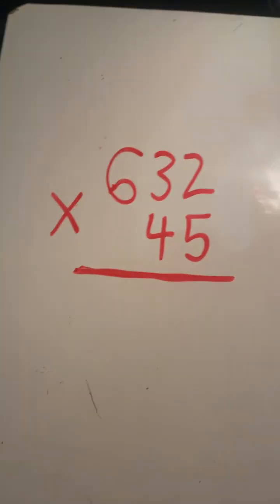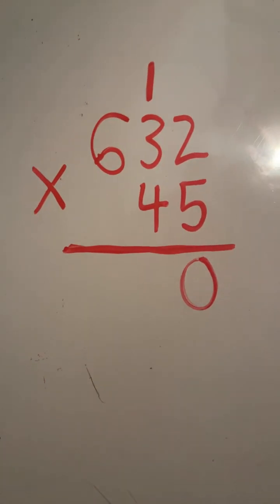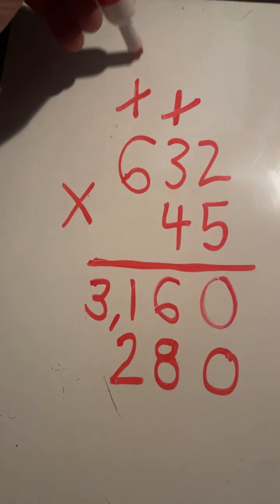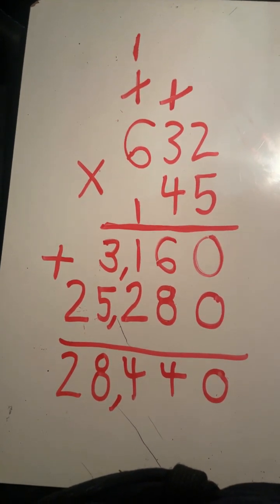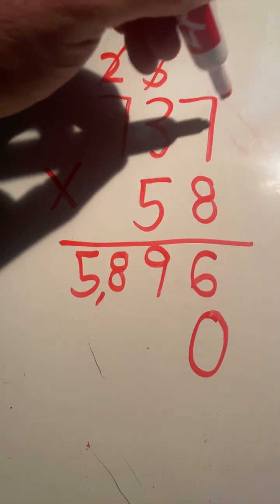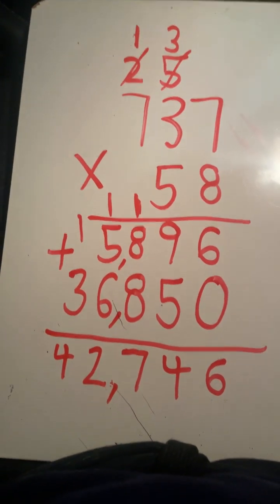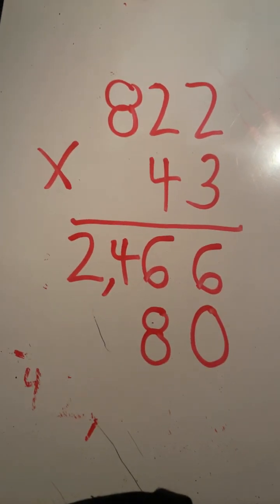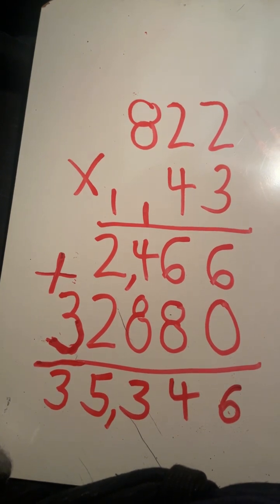3 Digit by 2 Digit Multiplication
Mr. Camilleri model step-by-step, how to solve three digit by two digit multiplication problems!